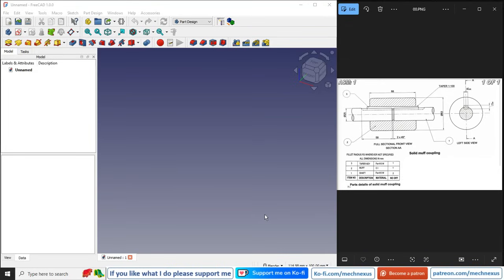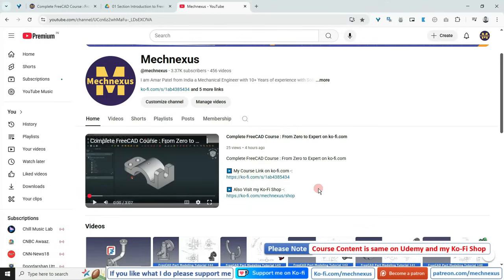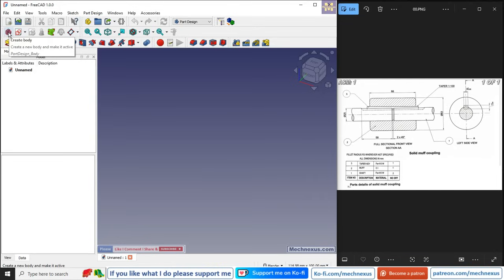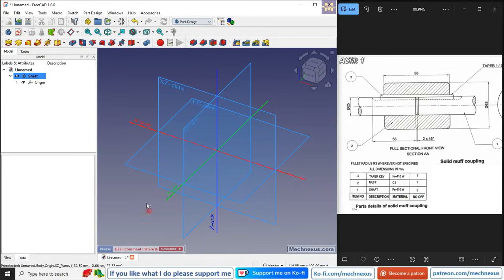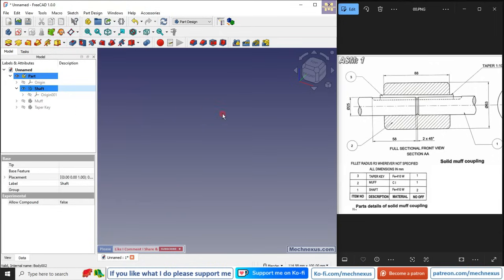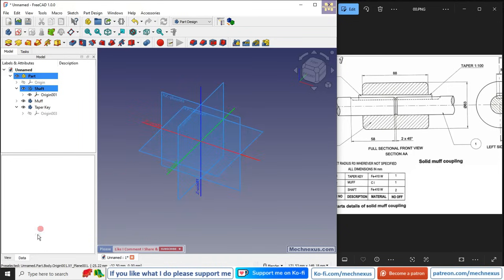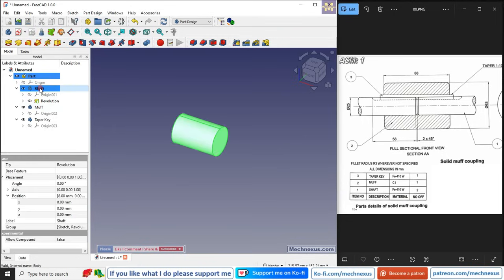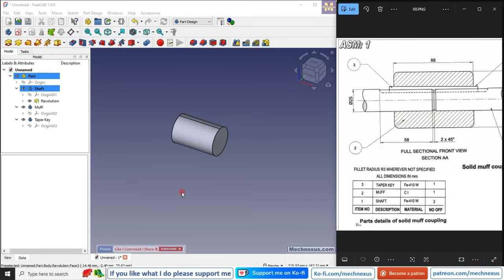Difference Between Part and Body in Part Design Workbench | 3D Modeling | Mechnexus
In this video I have explained difference Between Part and Body in Part Design Workbench

- ✅ Lifetime access
▶️ *Thanks*
Thanks,
*Amar Patel*